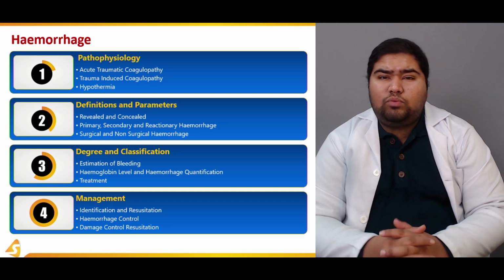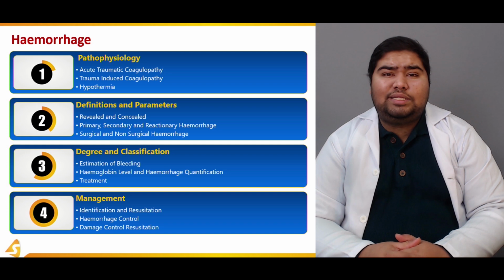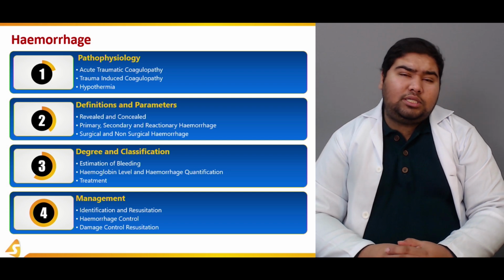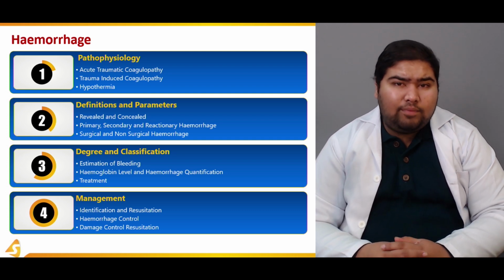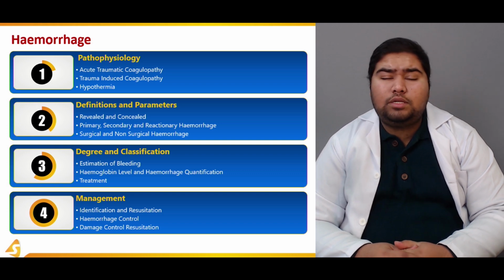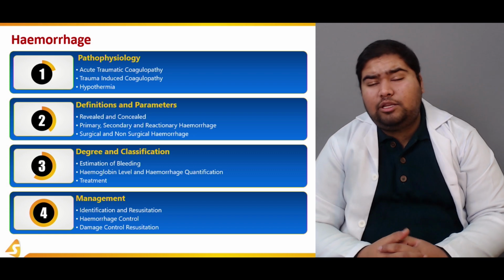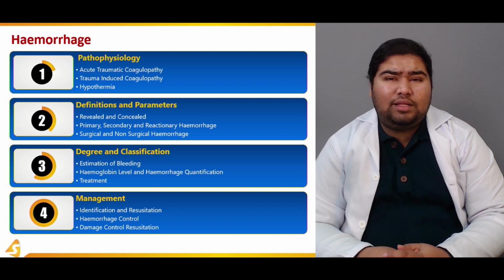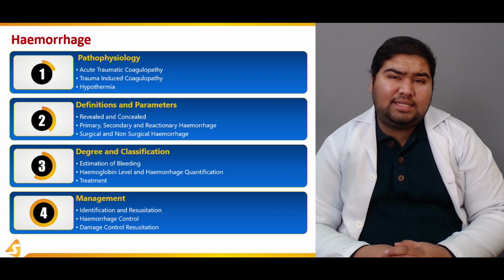Haemorrhage | Introduction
🩸 Haemorrhage: Pathophysiology, Causes, and Management 🩸

In this comprehensive V-Learning sqadia.com medical lecture, we delve deep into the world of haemorrhage. Starting with the causes of haemorrhage, we explore acute traumatic and trauma-induced coagulopathy. 🌡️ Additionally, we discuss primary, secondary, and reactionary haemorrhage, including their degrees and classifications.

▬ 📚 Pathophysiology ▬▬▬▬▬▬▬▬▬▬
We begin by discussing the causes of haemorrhage and acute traumatic coagulopathy. Following this, we thoroughly consider trauma-induced coagulopathy, concluding with an overview of hypothermia.

▬ 📊 Definitions and Parameters ▬▬▬▬▬▬▬▬▬▬
Firstly, we explain the difference between revealed vs. concealed haemorrhage. We then dive into primary, secondary, and reactionary haemorrhage in detail. Additionally, our educator reports on both surgical and non-surgical haemorrhage.

▬ 📉 Degree and Classification ▬▬▬▬▬▬▬▬▬▬
We cover detailed information on haemorrhage estimation, haemoglobin levels, and quantification. Treatment is discussed based on various factors such as the degree of hypovolaemic shock, vital signs, and dynamic response to fluid therapy.

▬ 🛠️ Management ▬▬▬▬▬▬▬▬▬▬
Lastly, we elaborate on the identification and resuscitation of haemorrhage. We discuss the identification of the haemorrhage site, investigations via X-rays, haemorrhage control, and surgical intervention. The lecture concludes with a detailed explanation of damage control resuscitation.